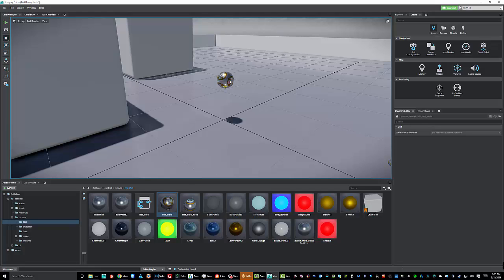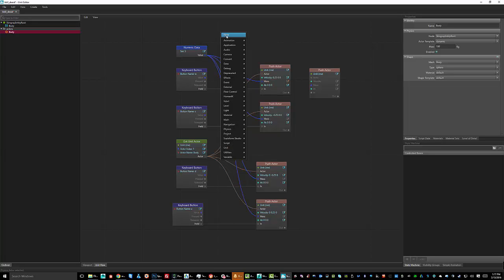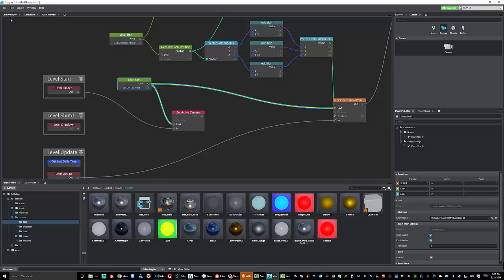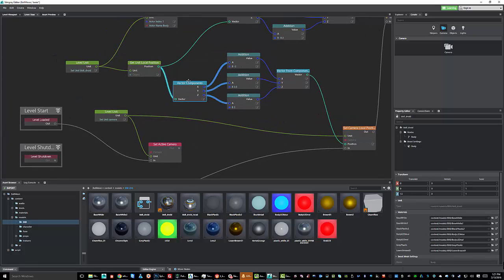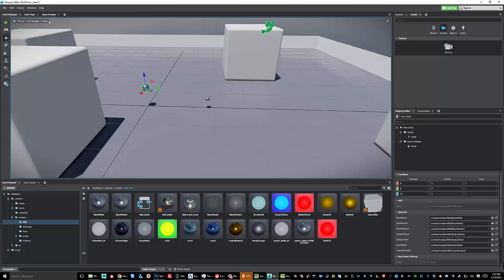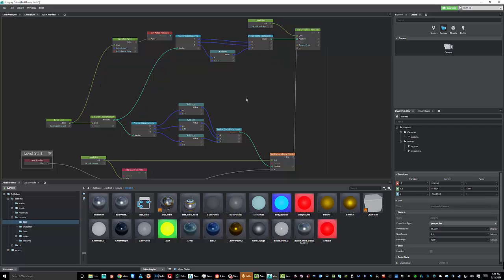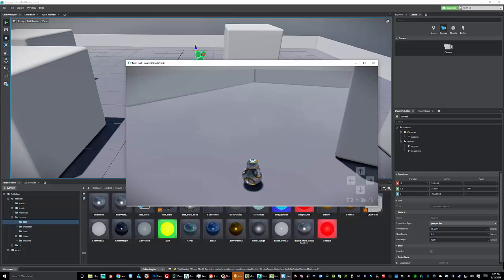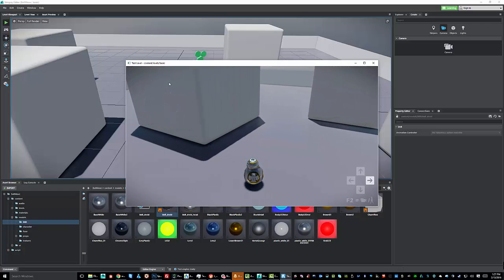BB8 Tutorial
In response to a question asked about how to make a ball like character move around on screen.